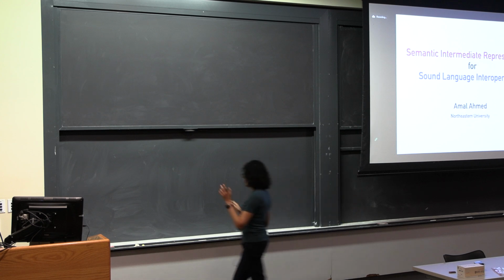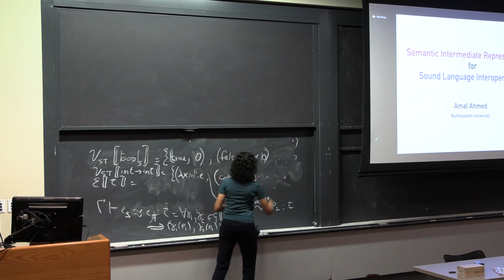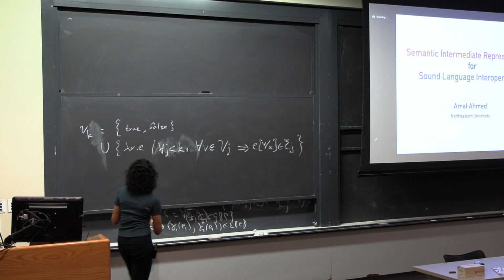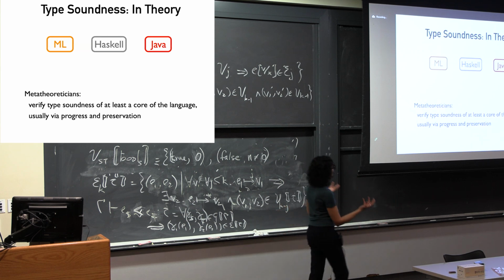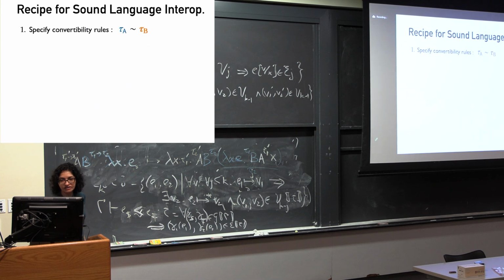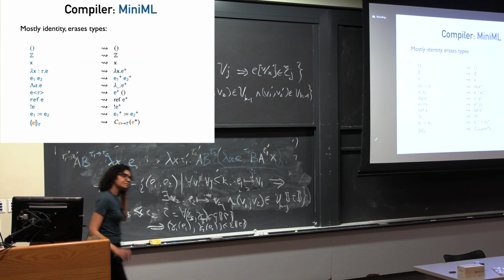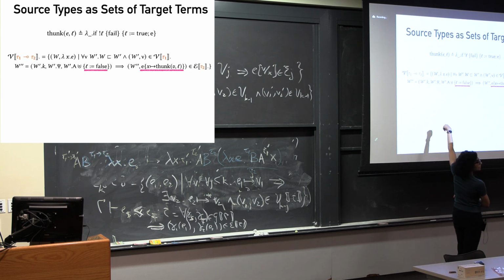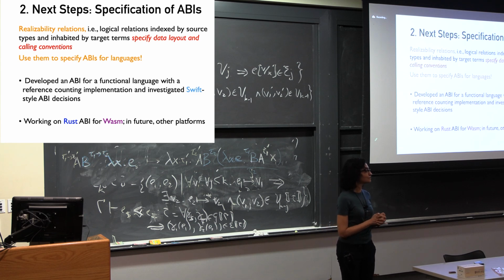OPLSS'24: Amal Ahmed [5/5]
Topic: Semantic Type Soundness and Language Interoperability
Lecturer: Amal Ahmed (Northeastern University)
Date Recorded: 6/7/2024